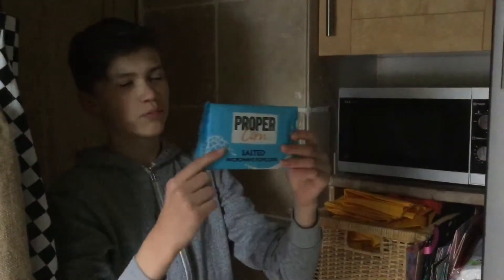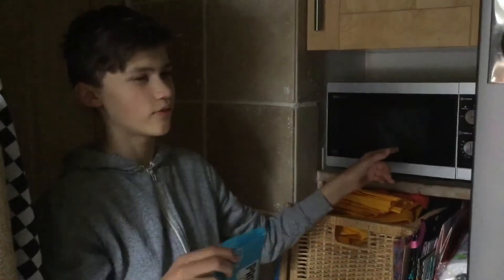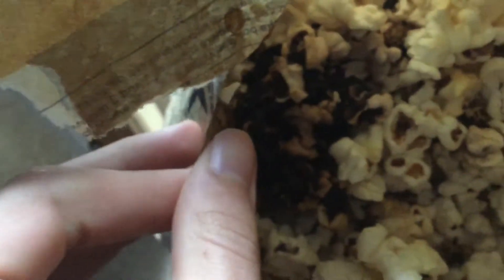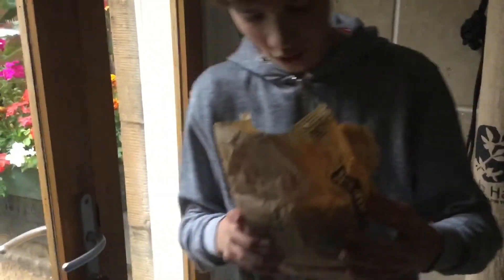300 Subscriber Special - How to Cook Microwave Popcorn